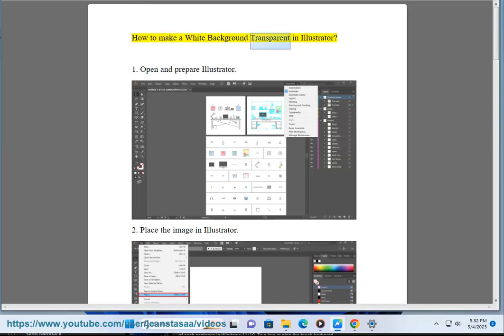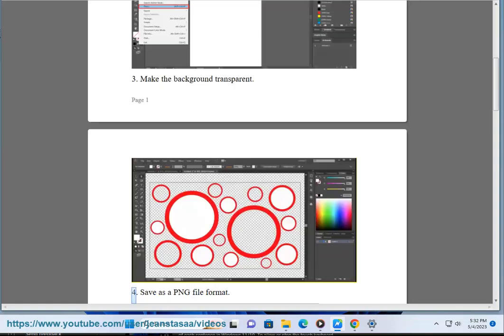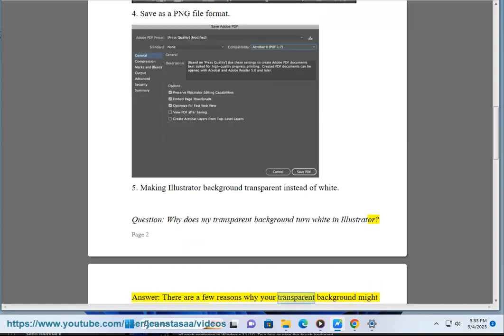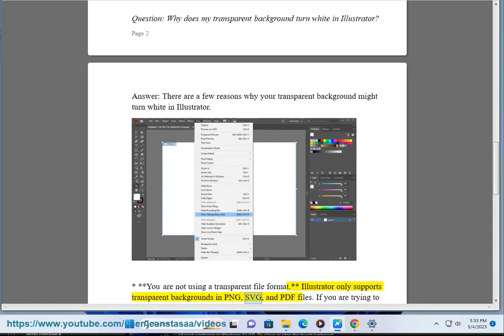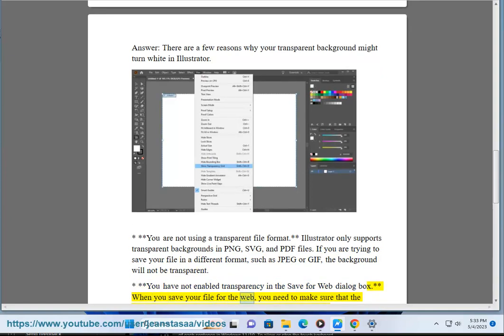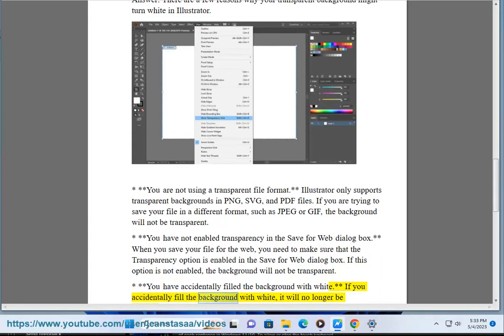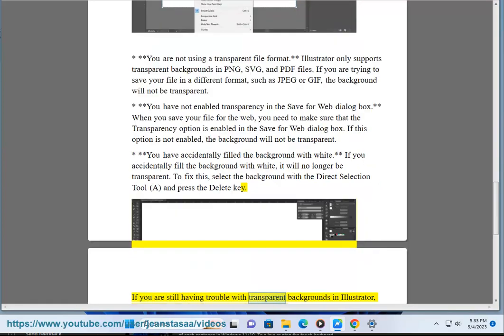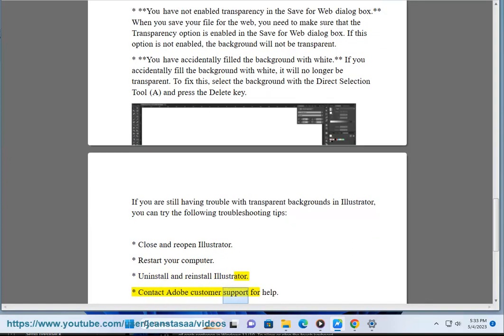Make a White Background Transparent in Adobe Illustrator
Here's how to Make a White Background Transparent in Adobe Illustrator.

Here are the steps on how to make a white background transparent in Illustrator:

1. Open the image in Illustrator.
2. Select the image with the Selection Tool (V).
3. Click on the Transparency Grid button in the View menu. This will show you the transparent areas of your image.
4. Select the white background with the Direct Selection Tool (A).
5. Press the Delete key.
6. The white background will now be transparent.

You can also use the Image Trace feature to make a white background transparent. Here are the steps:

1. Open the image in Illustrator.
2. Click on the Image Trace button in the Window menu.
3. In the Image Trace window, set the Mode to Color and the Method to Black and White.
4. Click on the Trace button.
5. The white background will now be transparent.

You can also save your image with a transparent background by following these steps:

1. Click on the File menu and select Save As.
2. In the Save As dialog box, select PNG from the Format drop-down list.
3. Click on the Save button.
4. In the PNG Options dialog box, make sure that the Background Color is set to Transparent.
5. Click on the OK button.

Your image will now be saved with a transparent background.

i. Here are the steps on how to remove the white background from an image in Adobe Illustrator using Image Trace:

1. Open the image in Adobe Illustrator.
2. Go to **Window - Image Trace**.
3. In the Image Trace panel, set the Mode to **Color** and the Palette to **Full Tone**.
4. Click the **Trace** button.
5. In the **Trace Result** panel, click the **Options** button.
6. In the **Options** dialog box, select the **Ignore White** option.
7. Click **OK**.
8. The white background will be removed from the image.

You can also use the **Direct Selection Tool** (white arrow) to select the white background and delete it.

Here are some additional tips for removing white backgrounds in Adobe Illustrator:

* If the image has a complex background, you may need to adjust the settings in the Image Trace panel to get a better result.
* You can also use the **Pen Tool** (P) to trace the edges of the image and then use the **Pathfinder Panel** to combine the paths and remove the white background.
* If you want to keep the white background, you can use the **Rectangle Tool** (M) to create a rectangle over the background and then use the **Fill** and **Stroke** panels to change the color and opacity of the rectangle.

ii. There are a few ways to remove a background color in Illustrator. Here are two ways:

1. **Using the Magic Wand Tool**

  1. Select the Magic Wand Tool (W).
  2. Click on the background color.
  3. Press Delete.

2. **Using the Pen Tool**

  1. Select the Pen Tool (P).
  2. Draw a path around the object that you want to keep.
  3. Select the object and the background color.
  4. Press Delete.

You can also use the **Image Trace** panel to remove a background color. Here are the steps on how to do it:

1. Go to **Window - Image Trace**.
2. In the Image Trace panel, set the Mode to **Color** and the Palette to **Full Tone**.
3. Click the **Trace** button.
4. In the **Trace Result** panel, click the **Options** button.
5. In the **Options** dialog box, select the **Ignore White** option.
6. Click **OK**.

The white background will be removed from the image.

iii. Here are the steps on how to make the background of an artboard transparent in Illustrator:

1. Select the artboard.
2. Go to **View - Show Transparency Grid**.
3. If the artboard background is not transparent, click the **Transparent Grid** checkbox in the **Transparency Grid** section of the **Attributes Panel**.
4. You can also make the artboard background transparent by selecting the artboard and then choosing **Object - Artboards - Artboards - Transparency** from the menu bar.

Here are some additional tips for making artboards transparent in Illustrator:

* If you want to make the background of multiple artboards transparent, you can select all of the artboards and then follow the steps above.
* You can also make the background of an artboard transparent by exporting it as a PNG file. When you export the file, make sure to select the **Transparent** option in the **Export** dialog box.